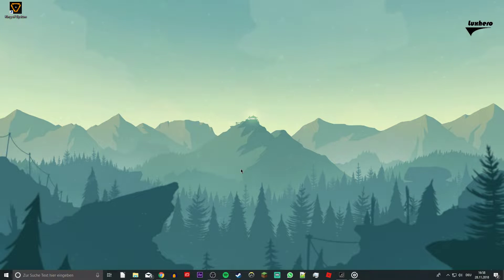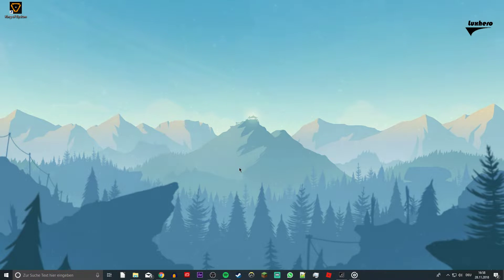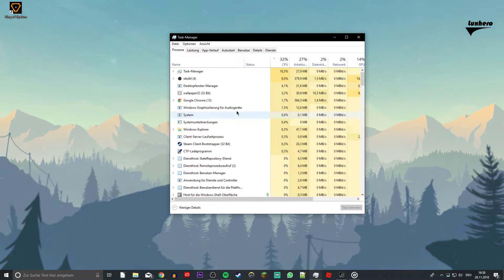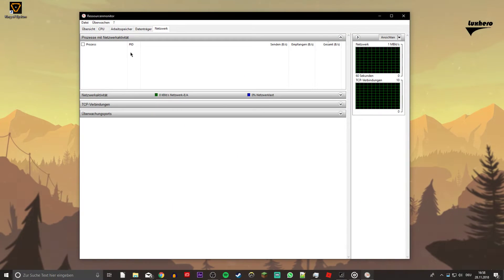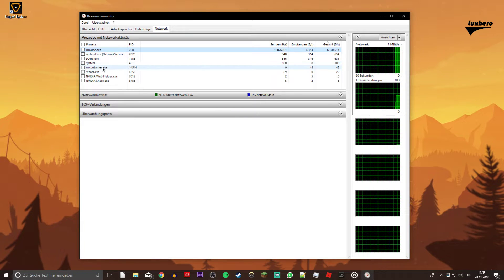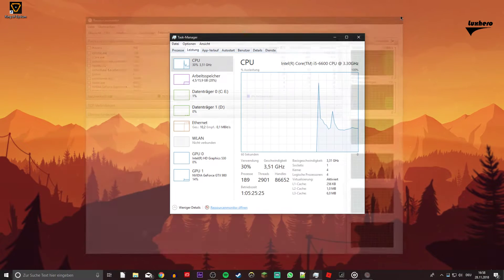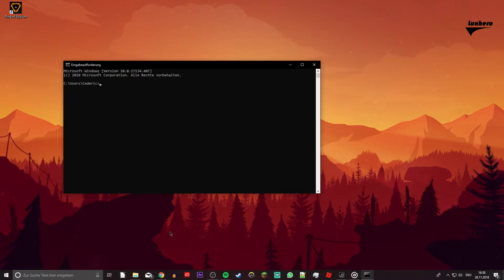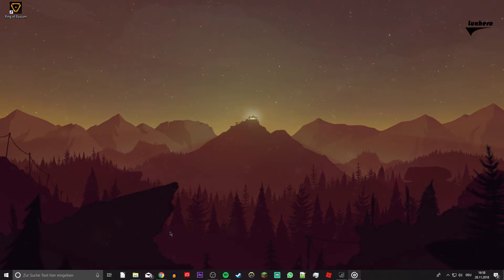Ring of Elysium (ROE) - How to Fix Network Lag & Stutter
A short tutorial on how to fix network lag and stutter while playing Ring of Elysium (ROE).

Command Prompt:
ipconfig /flushdns